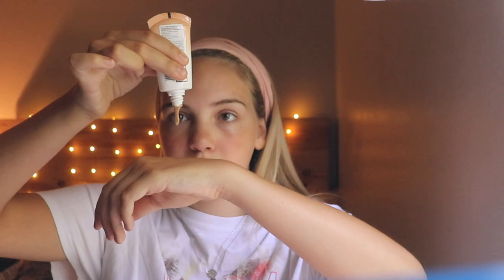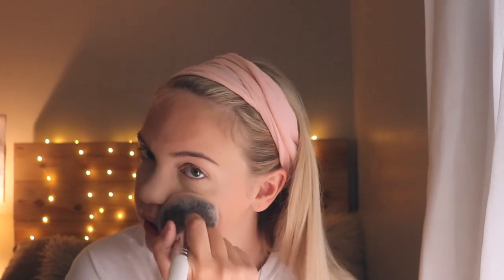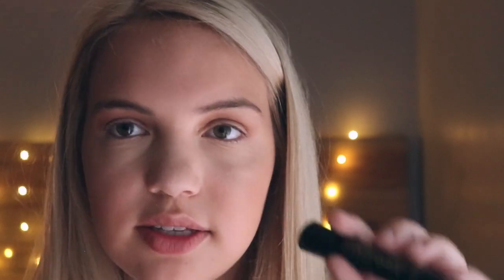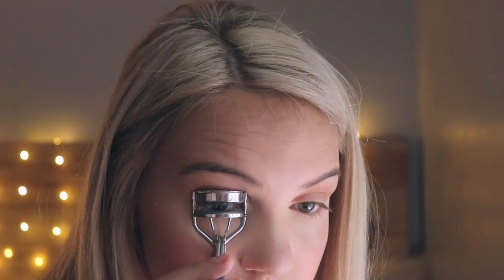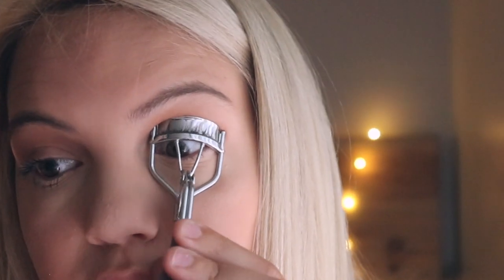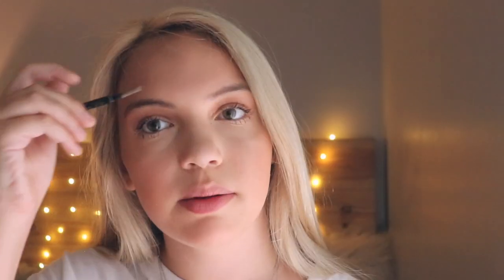EVERYDAY MAKEUP ROUTINE *summer 2020*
hey guys welcome to this weeks video! in honor of the summer weather approaching, I decided to film my everyday makeup routine for the warmer weather!

"Remember"
Instrumental by Homage